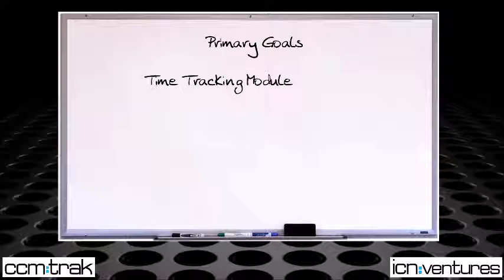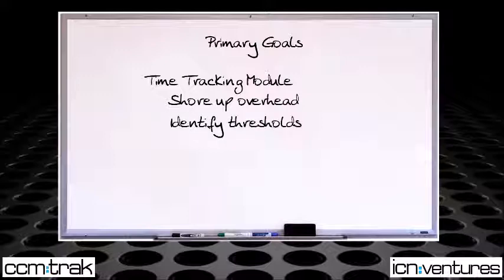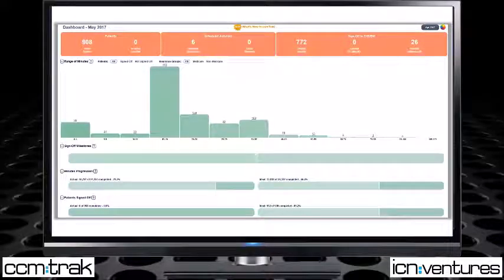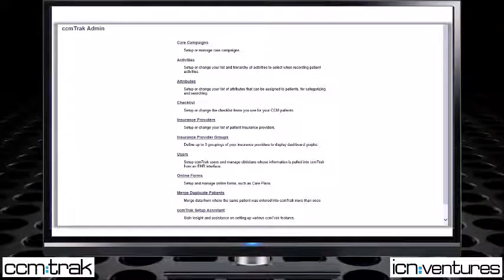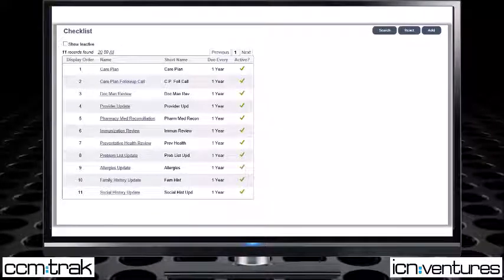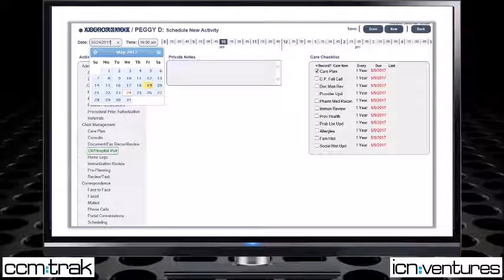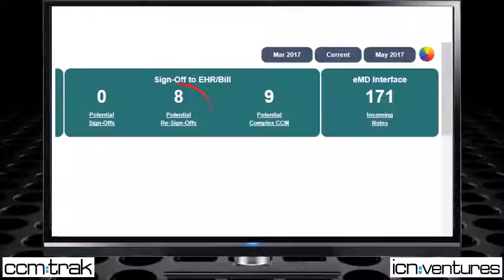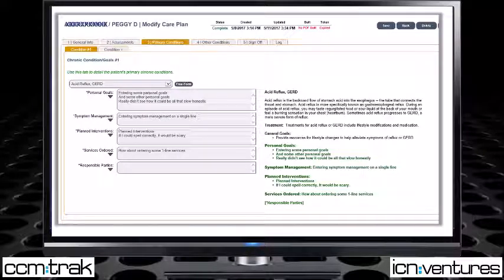ccm:trak Demo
ICN Ventures proudly presents ccm:trak, the definitive in Chronic Care Management Tracking.